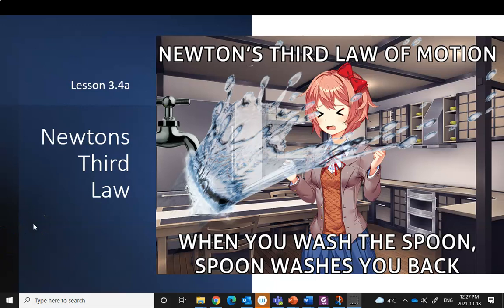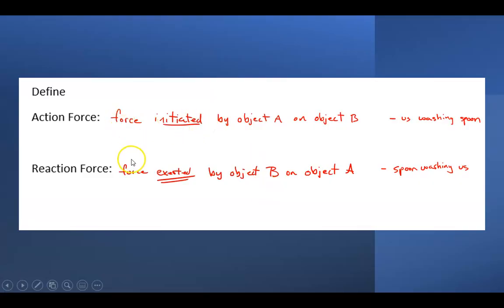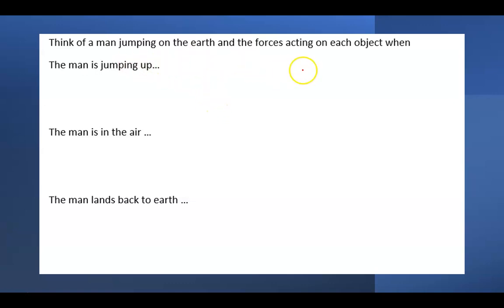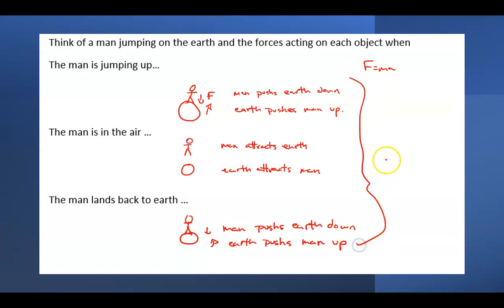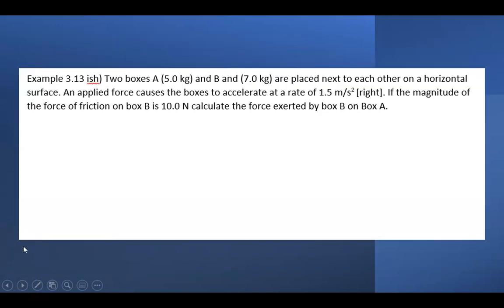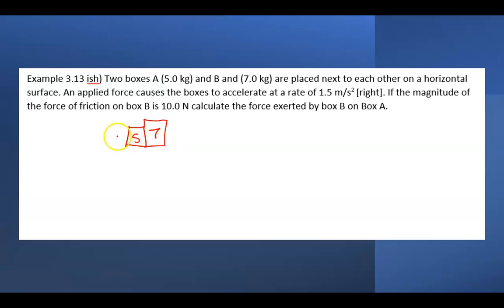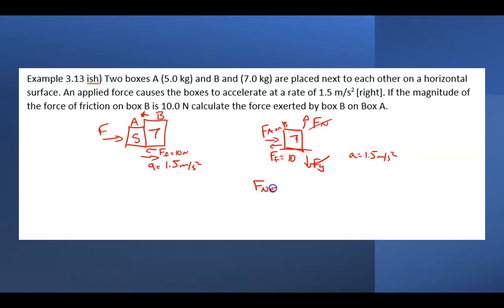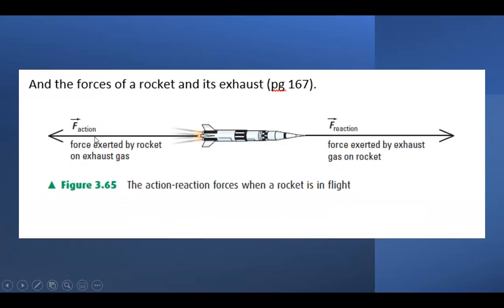Newtons Third Law (3.4a / P20)